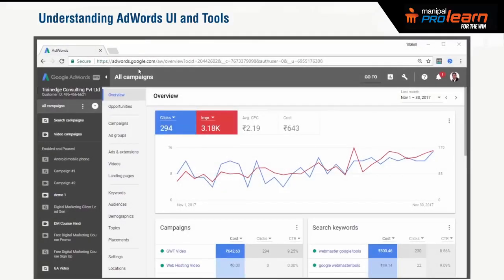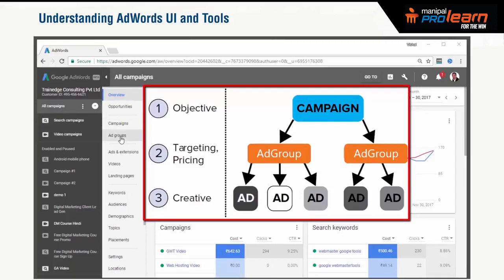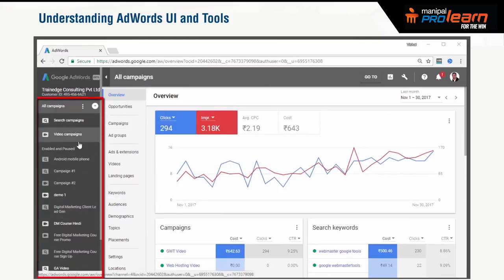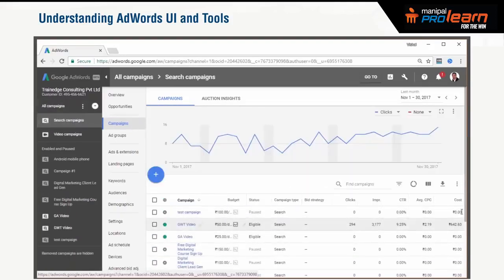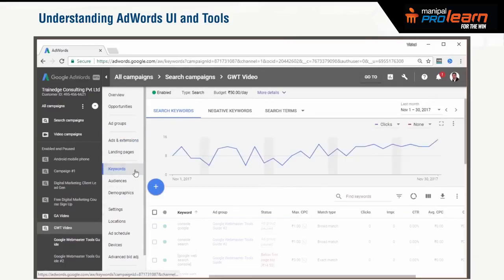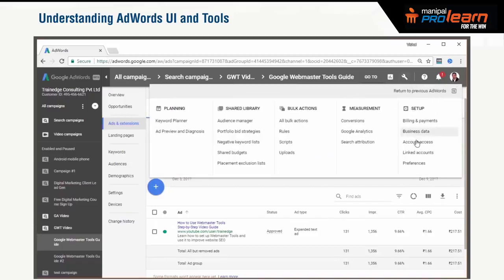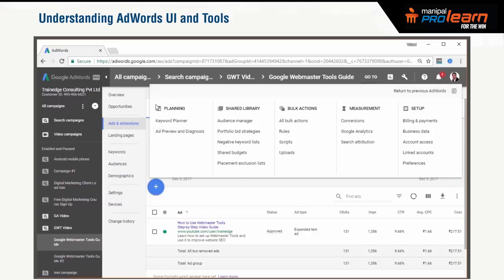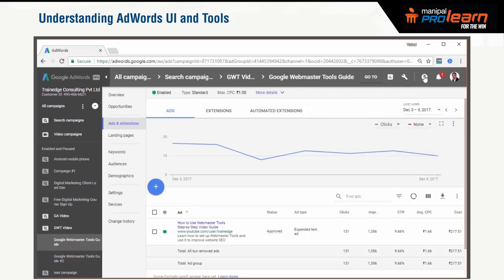Google Adwords Interface and Tools Google Adwords 2019 Google Adwords Tutorial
google adwords
interface and Tools tutorial
1:00 material